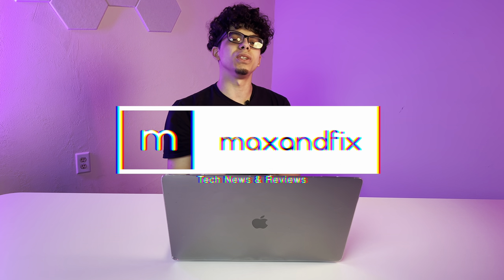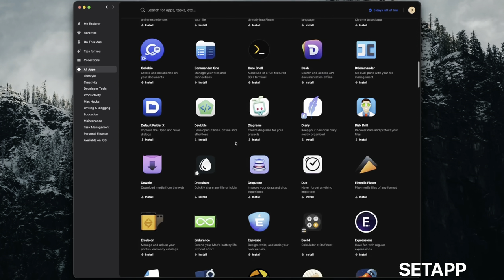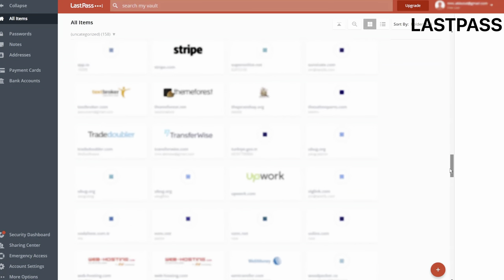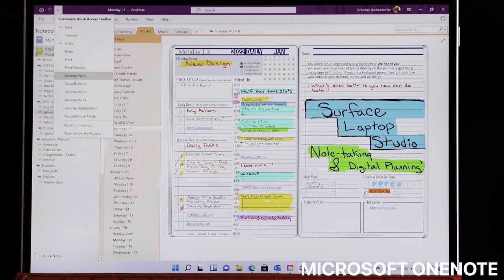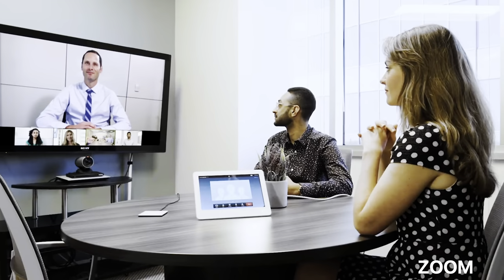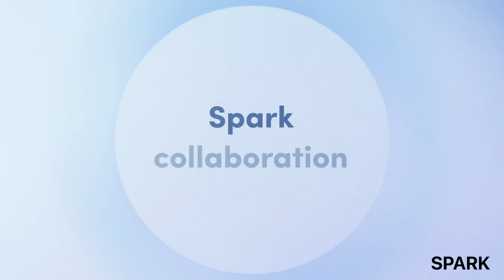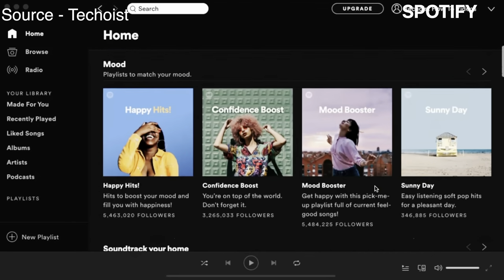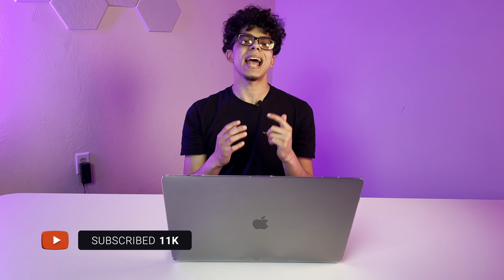Top Mac Apps 2023 You Need to Know About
Here are the top 20 Mac Apps for Mac setups and new Macs that I use practically daily and save me a ton of time and gives my Mac more power and usability.

VIDEO CHAPTERS
0:00 – INTRO
0:08 – Elephas
0:56 – Walter Pro
1:57 – Setapp
2:43 – CleanMyMac X
3:37 – Alfred
4:16 – Google Chrome
4:51 – LastPass
5:53 – Bartender
6:16 – Notion
7:11 – Microsoft OneNote
8:08 – Copy Clip
8:57 – Hazel
9:48 – Zoom
10:30 – PDF Expert
11:11 – Pocket
11:45 – Spark
12:38 – Fantastical
13:26 – Amphetamine
14:13 VLC Media Player
14:52 – Spotify
15:47 – Magnet
16:25 – Reeder 5
17:02 – OUTRO